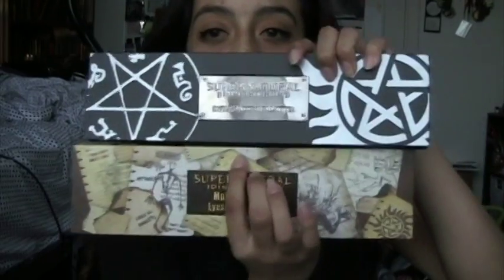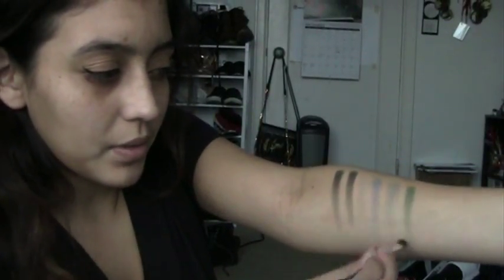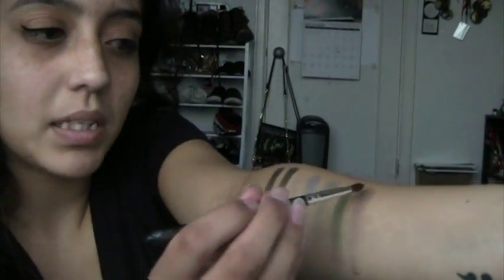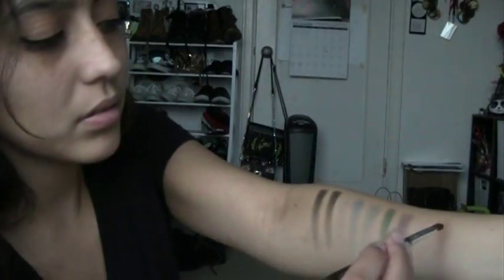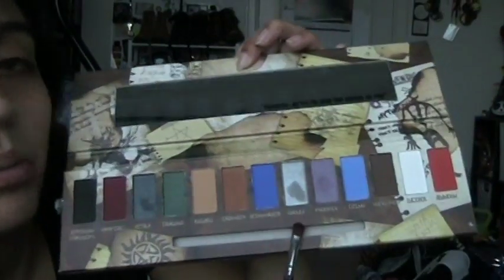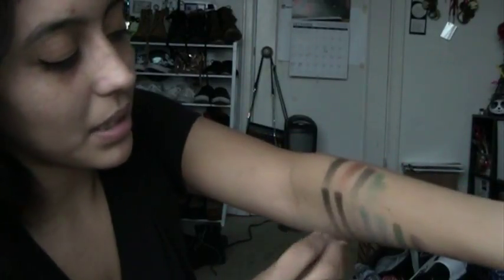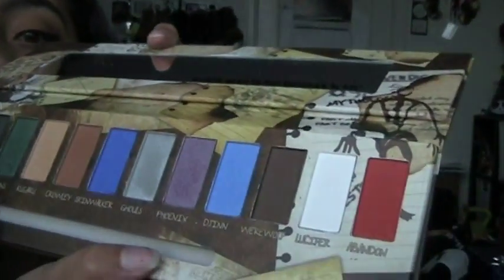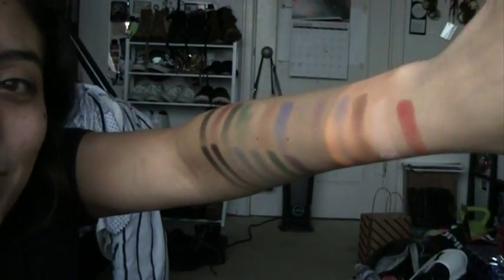Day 11: Swatching SPN Eye-shadow for Some Reason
I'm not a beauty vlogger.